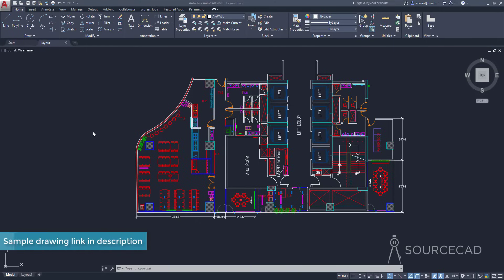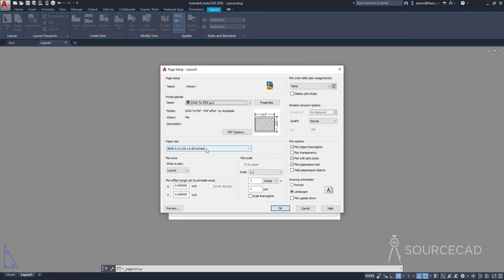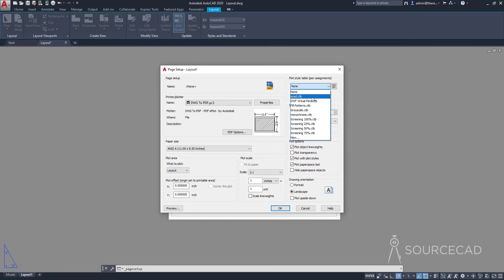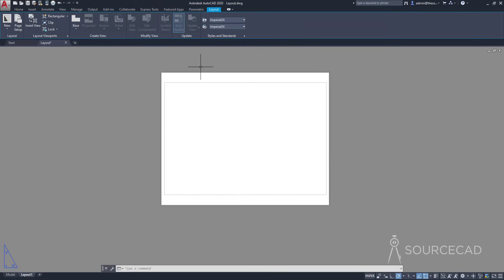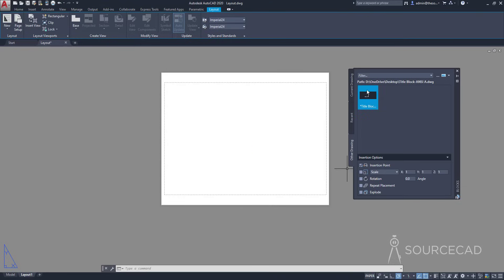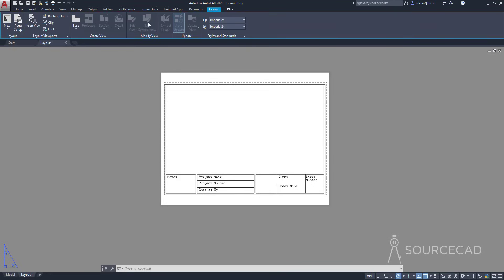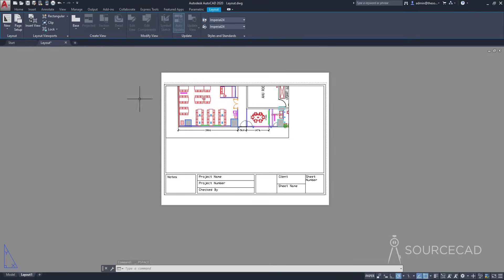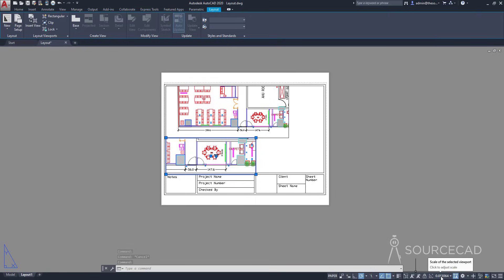AutoCAD page setup in layout or paper space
Learn AutoCAD for free using this step-by-step AutoCAD tutorial series containing nearly 40 videos with lesson files

In this video, I have explained everything about doing page setup in the layout or paper space.

Following are the contents of the video.
1. Setting plotter and paper size
2. Adding title block
3. Adding viewports and placing objects in it
4. Setting scale in viewports
5. Adding scale field in the viewport
6. Plotting the drawing from layout